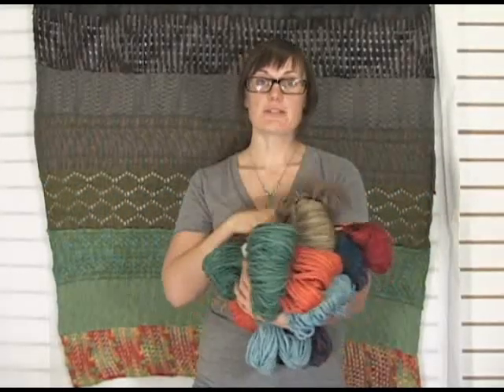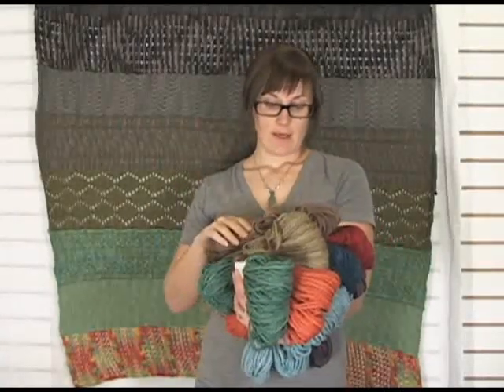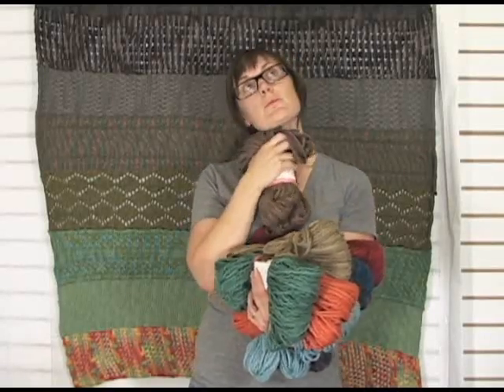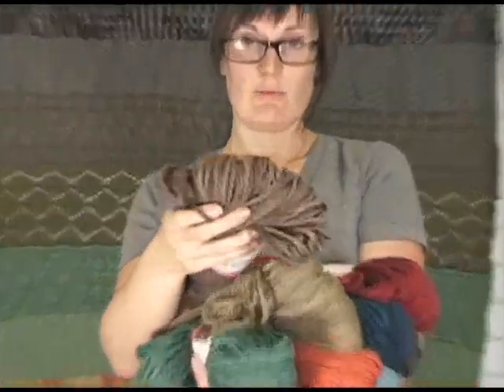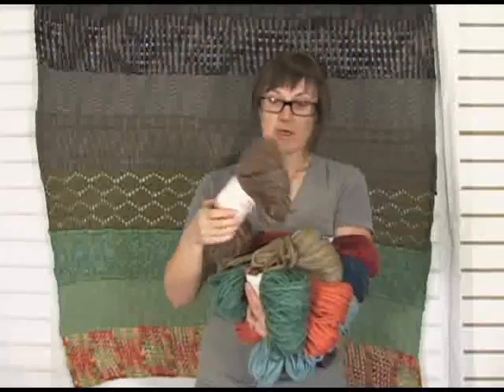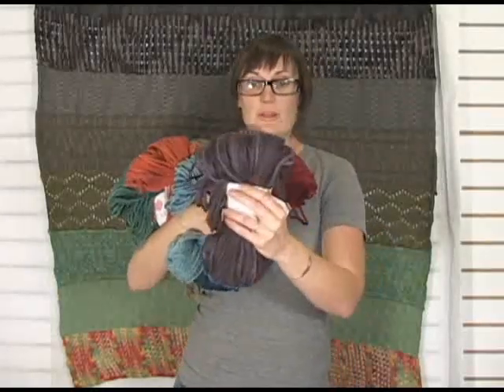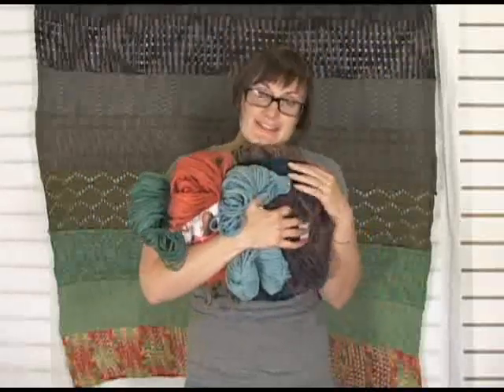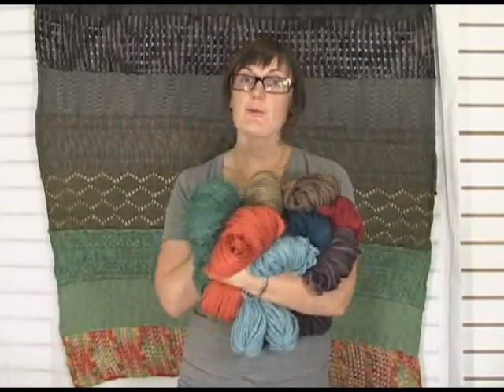Misti Alpaca Tonos Chunky Yarn and Indigirl Shapely Cowl Pattern Review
Amber from Jimmy Beans Wool reviews Misti Alpaca Tonos Chunky Yarn and Indigirl Shapely Cowl Pattern.  Jimmy Beans Wool is your LYS... online!